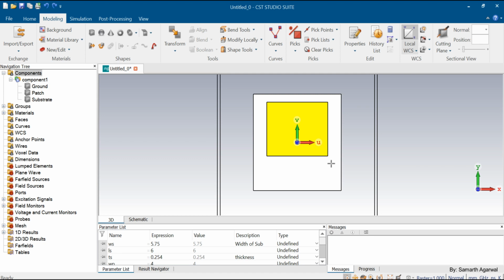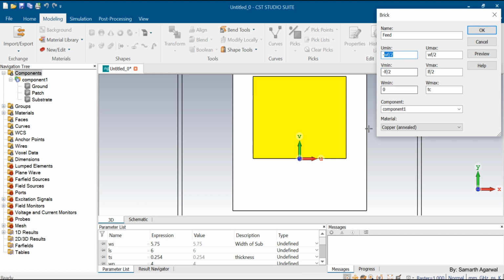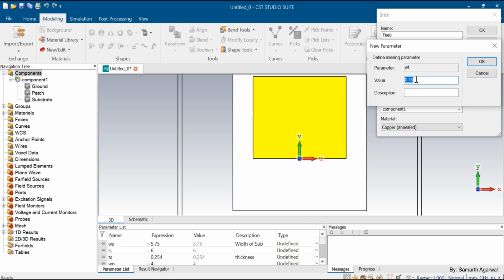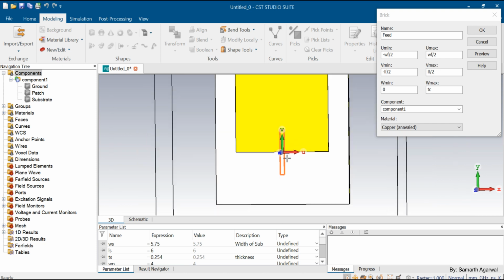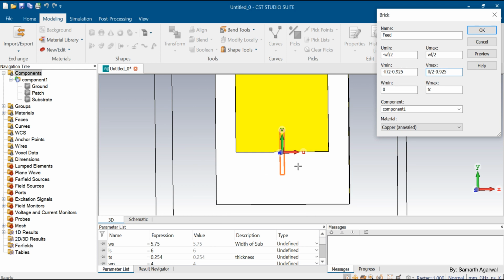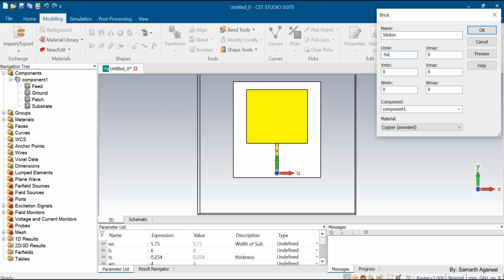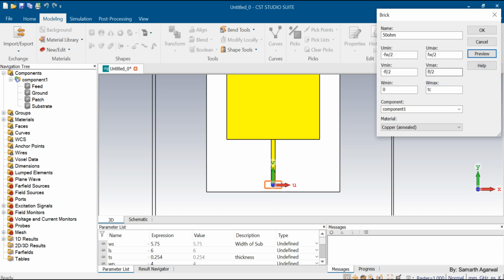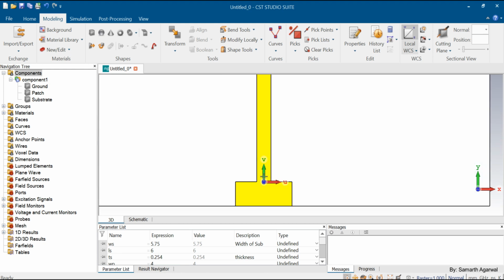Microstrip Feed Line & Quarter-wave Feed | Lecture -10 | Antenna Designing | Free Short Term Course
Hi Everyone,

We hope you all are doing very well. For you guys, we have made a short course from our full course which is "Antenna Designing: Theory to Practical".

To match the antenna impedance with the port/or connector in real scenario the impedance has to be nearly equal so that better output we can get from the patch. Hence quarter-wave can give us  a phase shift as well as easiest method to shift the antenna impedance.